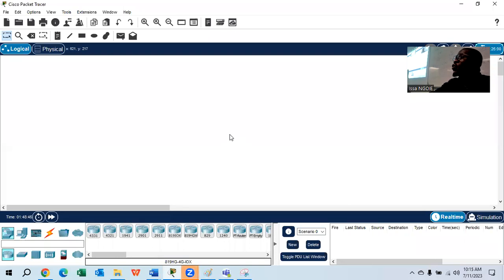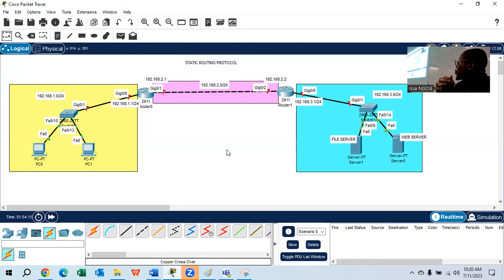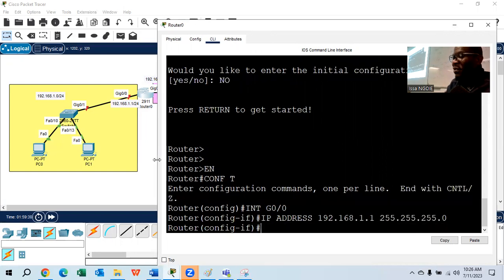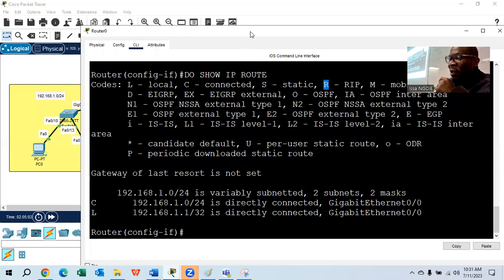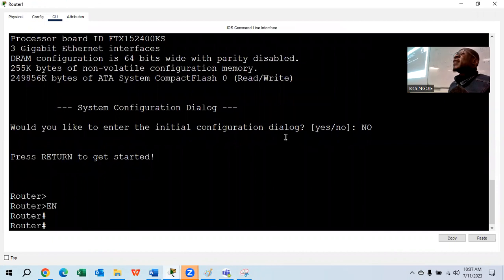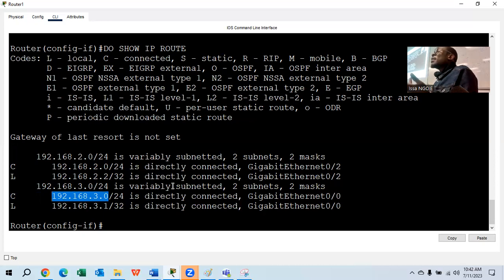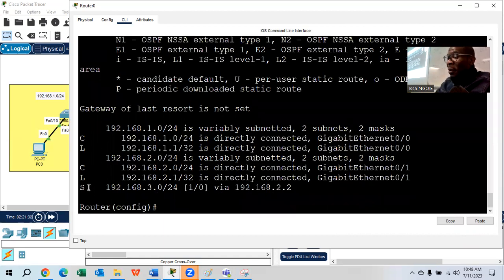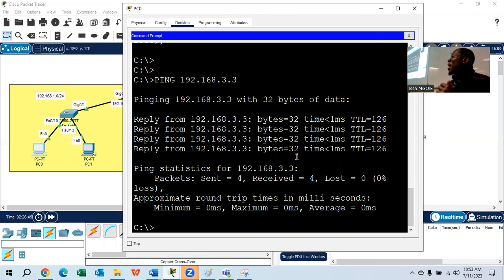CCNA 3 🟢 | Lesson 3: Connect Two Branches with a Static Route 🟡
CCNA 3 🟢 | Lesson 3: Connection of Two Branches Using a Static Route 🟡

Description:
Welcome to CCNA 3 – Lesson 3! In this lesson, we demonstrate how to connect two branch networks using a static route in a simple and easy-to-understand way. Learn step-by-step configuration, verification, and troubleshooting using Cisco Packet Tracer.

📌 What you will learn:
🟢 How to configure static routes between two branches
🟡 How to verify connectivity using ping and show commands
🟢 Tips for troubleshooting common routing issues
🟡 Understanding the importance of static routing in small networks

This tutorial is perfect for CCNA students, network enthusiasts, and IT professionals who want practical routing skills for enterprise networks.